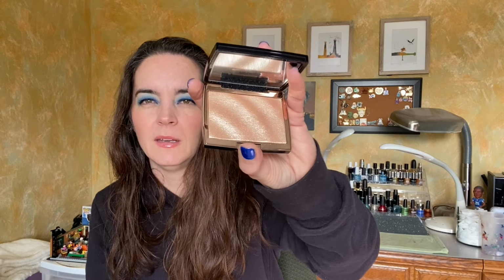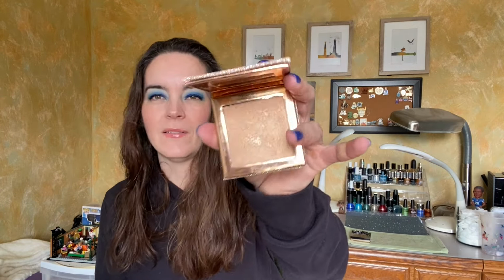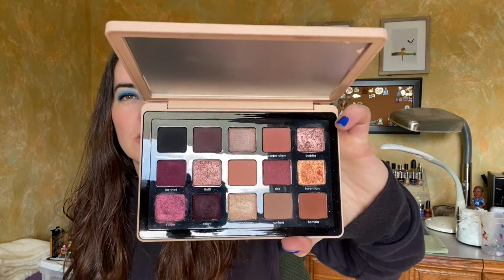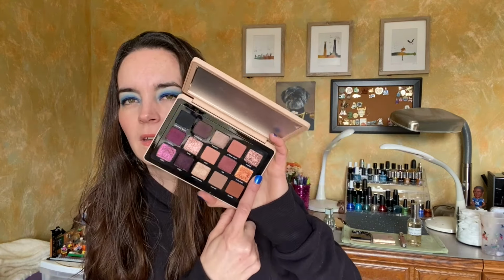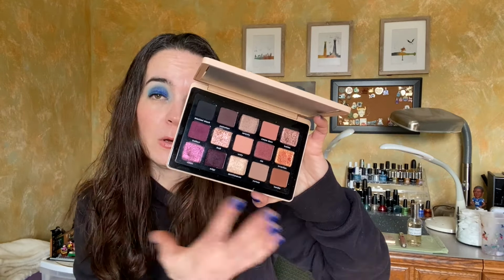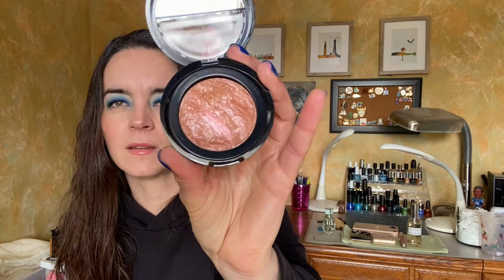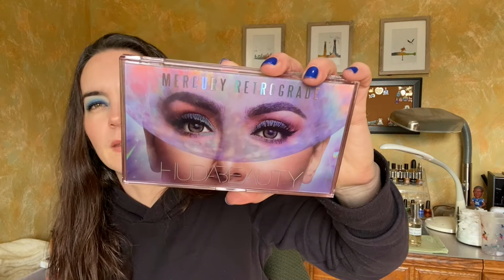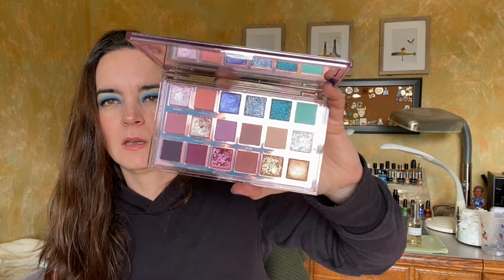That's Expensive Update #1 | Project Pan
Nail Clips for removing Glitter, Gel, Polish
15% Codes:
Doll 10 Beauty - Code: Amanda15
20% Codes:
Buxom Cosmetics: Code: AMANDA

Initial Items:
Natasha Denona My Dream Palette (use each shade 2 times)
Hourglass Ambient Lighting Blush Palette (15 uses)
Dose of Colors Fuego (15 uses)
Anastasia Beverly Hills Amrezy (15 uses)
Tory Burch Tory Burch Perfume (20 uses)
Jimmy Choo Perfume (20 uses)
Hourglass Unreal Gloss Canvas (15 uses)

Second Update:
Adding In:
Huda Beauty Mercury Retrograde Palette (use each shade in the palette 2 times)

Bare Minerals Blonzer Kiss of Pink (Use 10 Times)
Laura Geller Blush N Brighten Honey Suckle (Use 10 Times)

Makeup Worn:
Eyeshadow: Glamlite Blue Raspberry Icee Palette

Smashbox Halo Healthy Glow 4-in-1 Perfecting Pen Concealer with Hyaluronic Acid